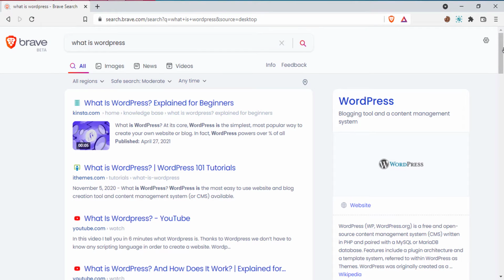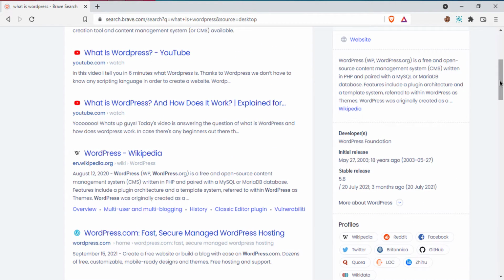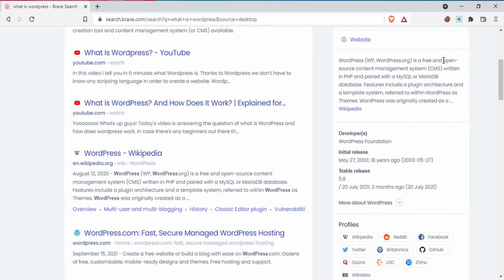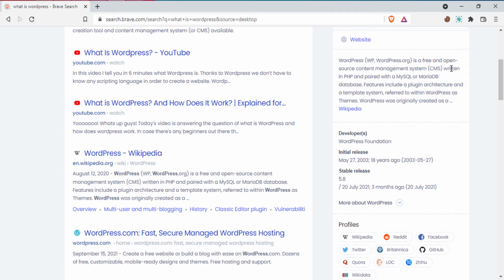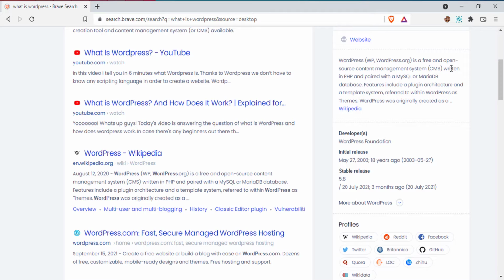Wordpress turtorial for Beginners | Wordpress Explained in a Minutes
Hello everyone, We this Wordpress turtorial in 4 minutes | how does it work | A quick introduction to wordpress turtorial today that is going to answer all your questions about wordpress.

Basically WordPress (WP, WordPress.org) is a free and open-source content management system (CMS) written in PHP and paired with a MySQL or MariaDB database. Features include a plugin architecture and a template system, referred to within WordPress as Themes.

TIMESTAMPS:
00:00-1:00 Wordpress for Beginners
1:00-2:00  What is wordpress for Beginners turtorial
2:00-3:00  Alternative CMS to Wordpress
3:00-4:12  Mysql and php for Beginners

My Other Turtorials;